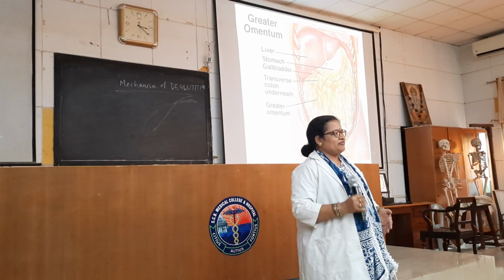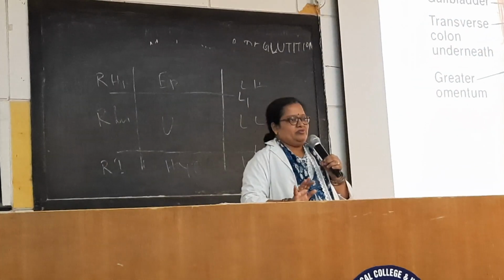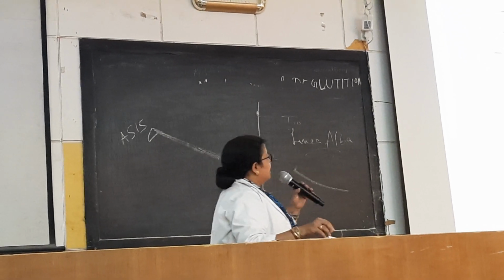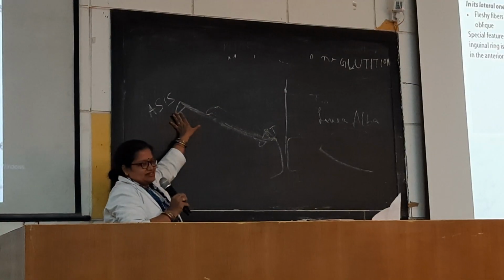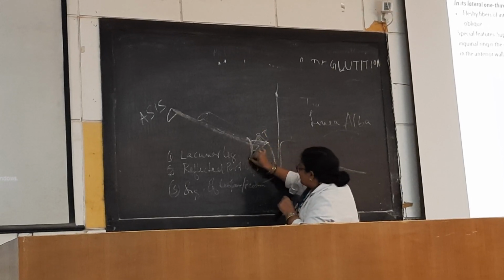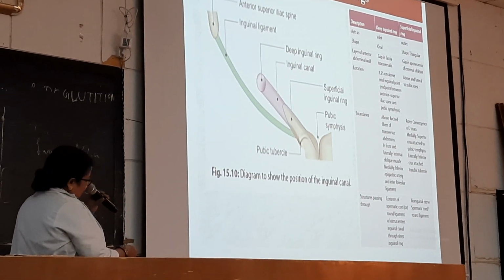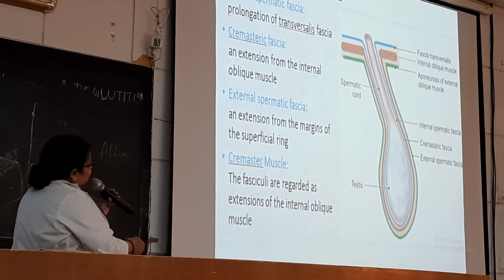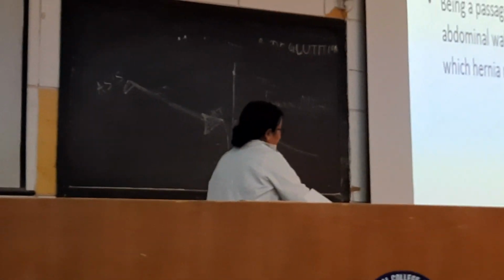Anatomy of anterior abdominal wall with concept on Inguinal canal.